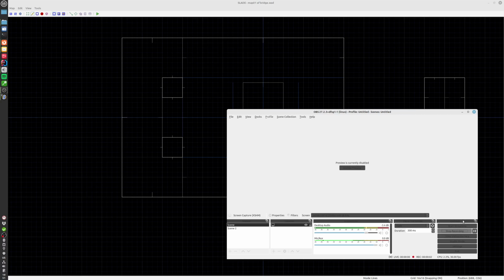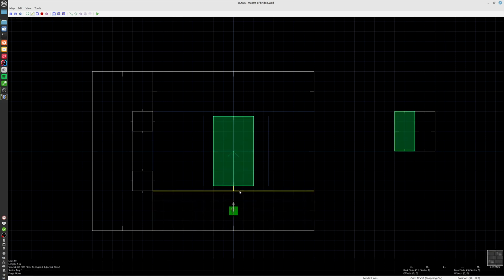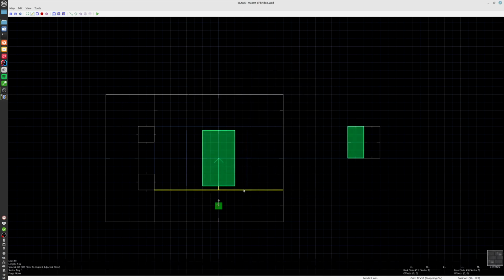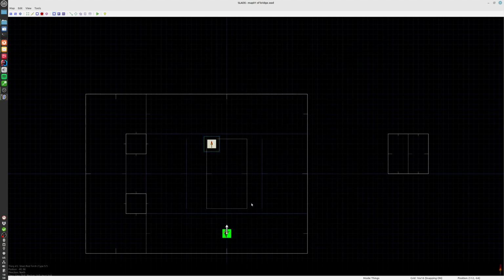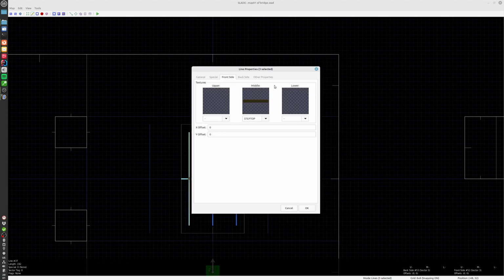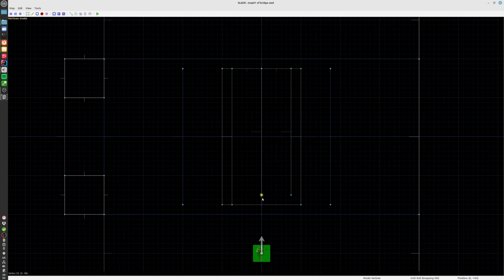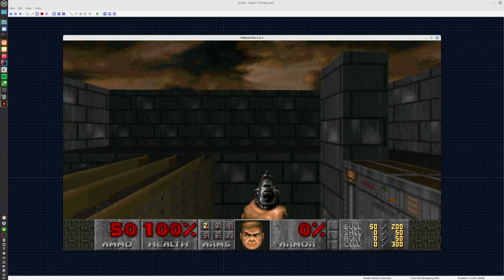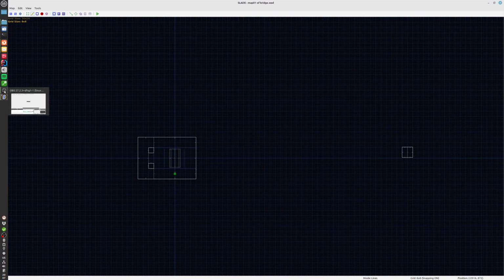Sector Slayer Doom Dojo - Invisible Bridge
How to create an invisible bridge in Classic Doom with self-referencing sectors.